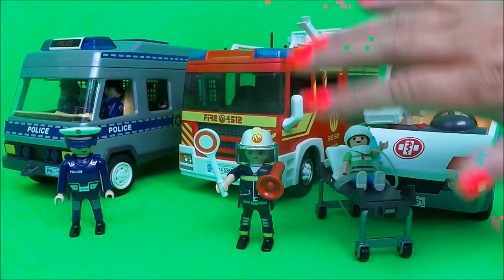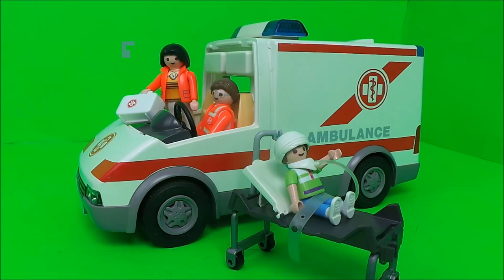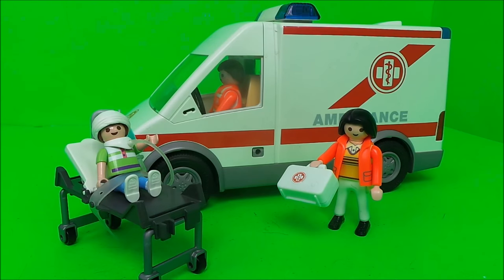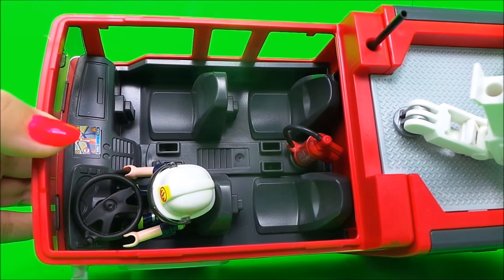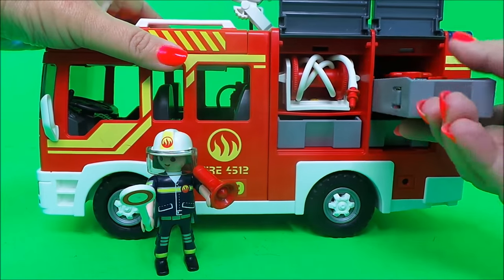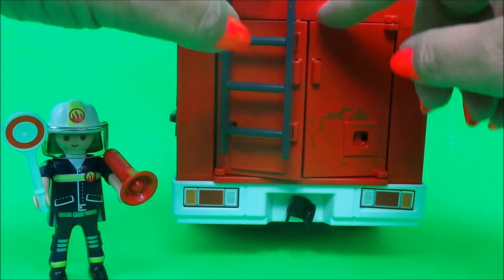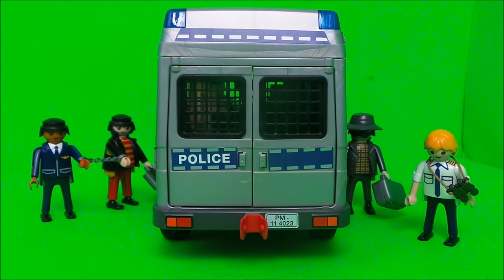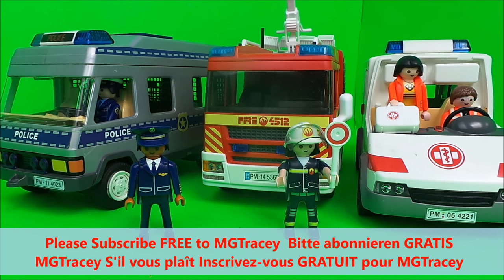Top 3 Playmobil Vehicles with Fire Engine, Police Riot Truck and Paramedic Ambulance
Top 3 Playmobil Vehicles with Fire Engine, Police Riot Truck and Paramedic Ambulance. Also try my Vintage Rare 2004 Playmobil Ambulance Krankenwagen Truck with Doctor Unboxing from Yard Sale Set 4221. Also watch my Vintage 1994 Playmobil Police Riot Truck with Robber Unboxing from Yard Sale Best Firefighter Fireman Sam Toys on Amazon.com here ; For UK use Amazon.co.uk link here ;
Welcome to the MGTracey Current version is £22.29 on Amazon.co.uk
Best Firefighter Fireman Sam Toys on Amazon.com here ; For UK use Amazon.co.uk link here ; . firemansamus, jupiterfireengine FeuerwehrmannSam Fireman sam Is known around world as Feuerwehrmann Sam, brandweerman sam , bombero sam , пожарный Сэм , brandman sam , πυροσβέστης Sam , bombeiro sam , strażak Sam, pompier sam , Sam, a tűzoltó ,พนักงานดับเพลิง sam , 消防员山姆 , 消防員山姆 , palomies Sami
Fireman Sam is the Hero Next Door where he helps with fighting fires, manning the lifeboat, helping the mountain rescue, or joining up with the emergency medical services. Even the new lighthouse !